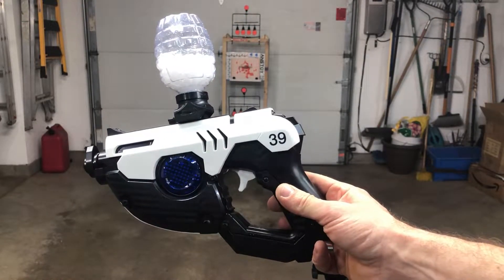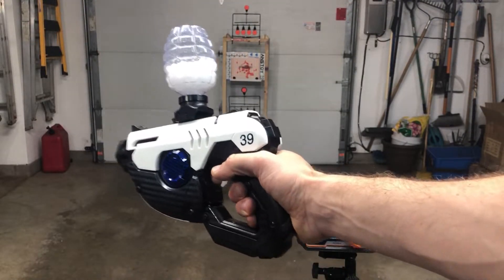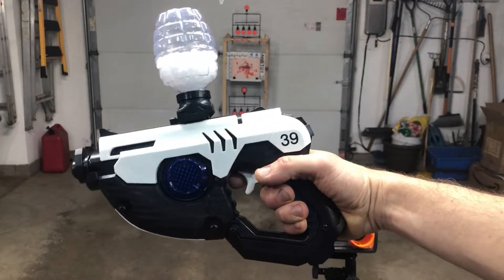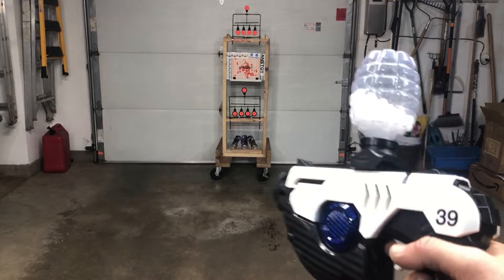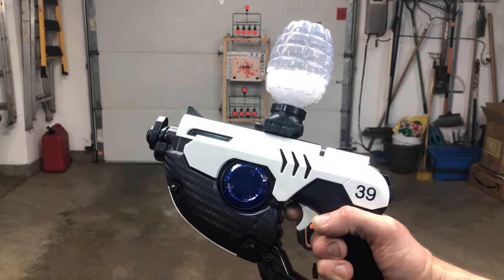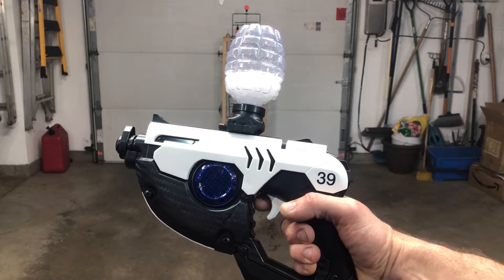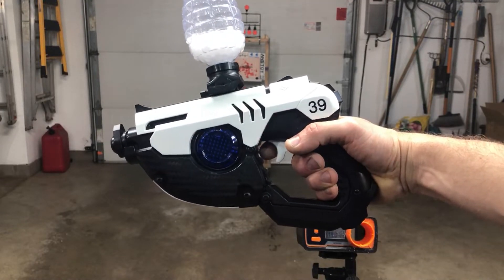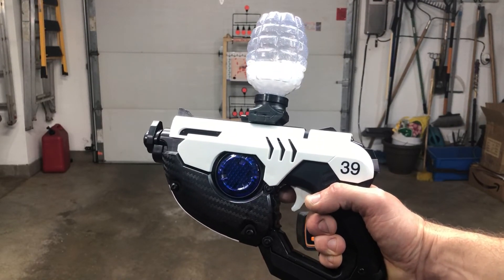Demo & FPS Test- Overwatch Tracer Pulse Style Gel Ball blaster xforcetacusa.com